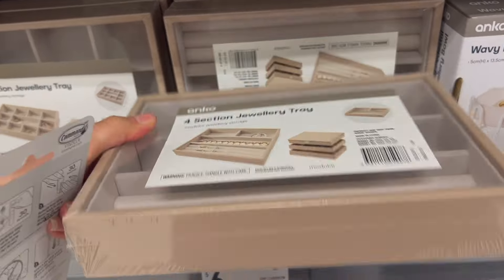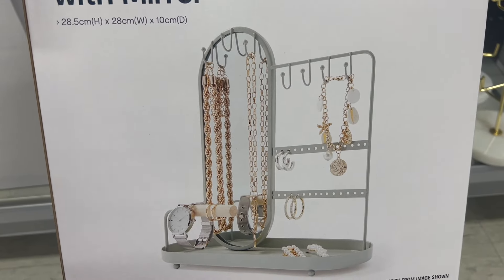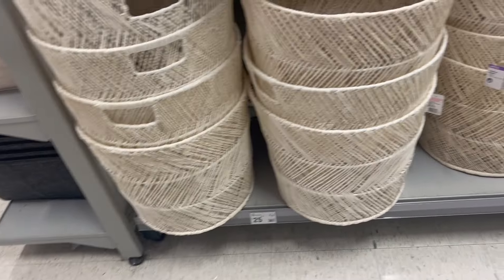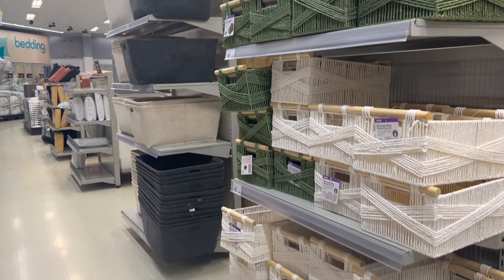NEW Kmart organisation and storage shop with me 2024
Come shop the NEW Kmart organisation and storage products for 2024 and if you have a small space to work with then you are in for a treat with loads of smart small space storage options. Whether you are tackling the garage, kitchen, bedroom or bathroom Kmart have got your organisation needs covered! I will also be sharing a couple of Kmart hacks as we walk around together.

Thanks so much for your love and support. It really means so much to me and my girl.

Comment or inbox me any video request and I will be happy to take those into account